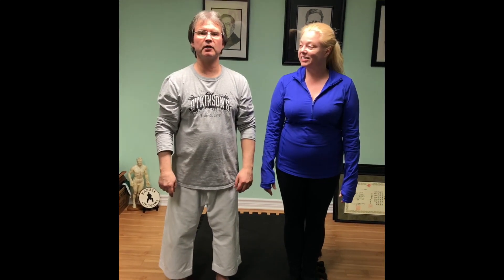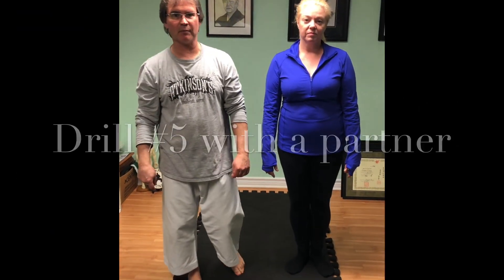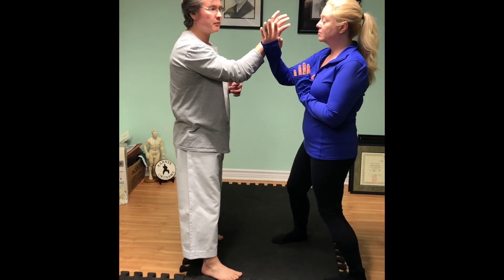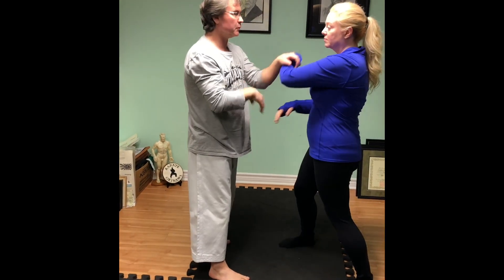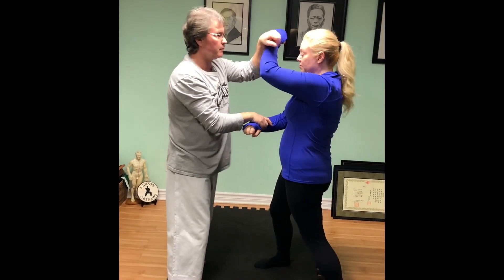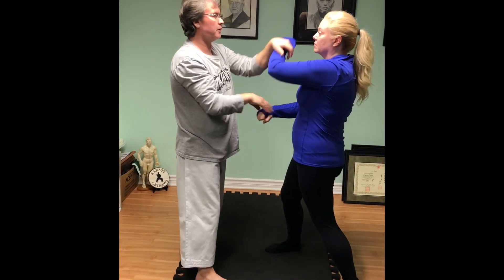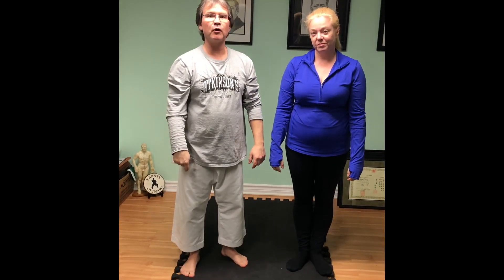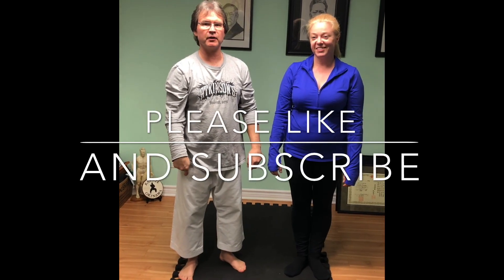Drill # 5 (The Pull Down Drill) with Partner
Drill # 5 (The Pull Down Drill) with a partner as derived from Masaji Taira Sensei teachings as done at Eastwind Martial Arts Studio.  This is the fifth partner drill we do  of 15 (5 of 15).  With current situation in the world you can still practice without a partner, here is another example.  Eastwind Martial Arts is a Shibu dojo of Taira Sensei’s organization, the Okinawa Goju Ryu Kenkyukai and Sensei Mike has been training with his since 1995.